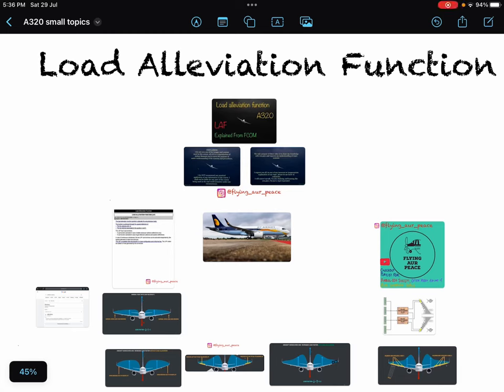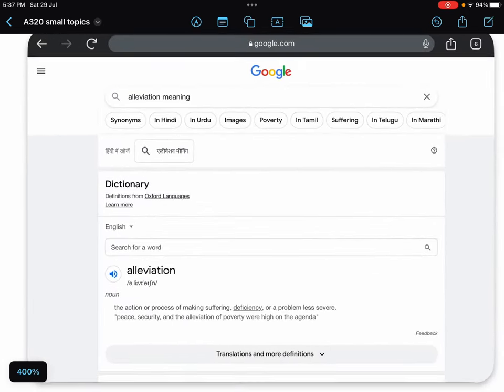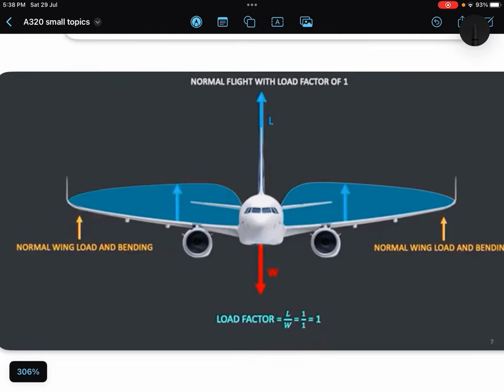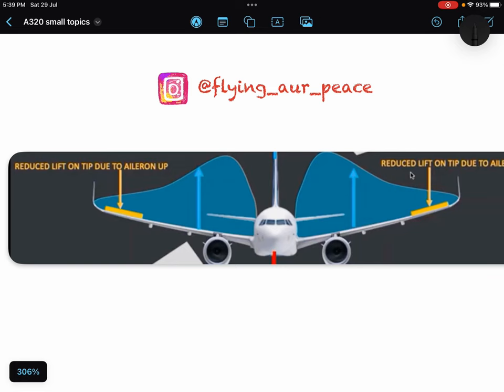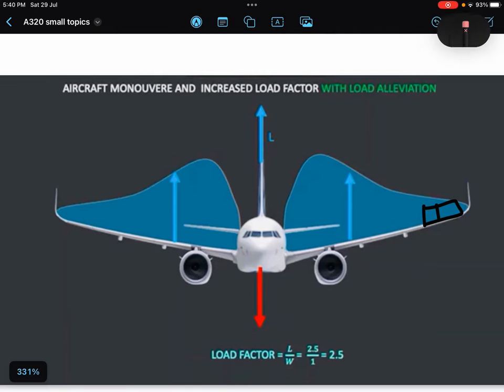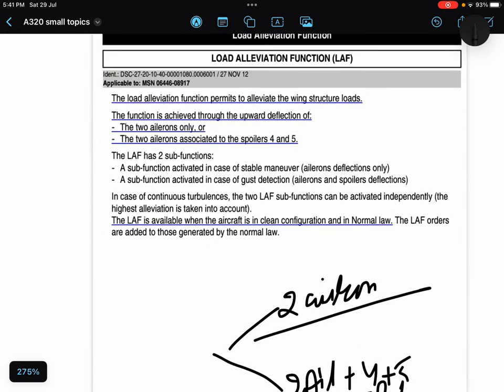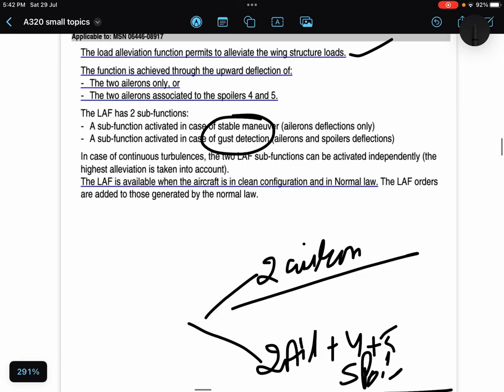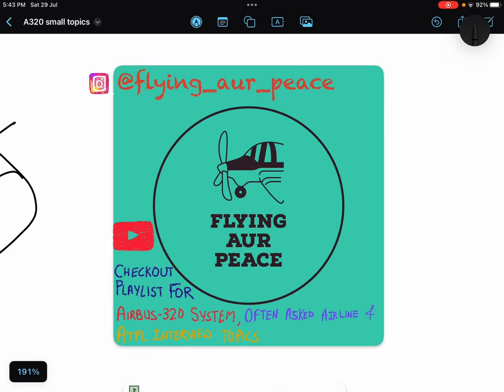Load Alleviation Function (LAF) Airbus320 explained from FCOM//flightcontrol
Hello everyone
Namaskar
In this video , I tried to explain load alleviation function of Airbus a320.
Please let me know in comments or through direct messages if something left or incorrectly explained.

whats app
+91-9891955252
The load alleviation function unloads the stress of the wings by momentarily deploying the flight spoilers (4&5) and two ailerons. This function is so fast that it is hardly noticeable.
The function is achieved through the upward deflection of:‐
The two ailerons only,
or‐ The two ailerons associated to the spoilers 4 and 5.
The LAF has 2 sub-functions:‐
A sub-function activated in case of stable maneuver (ailerons deflections only)
‐ A sub-function activated in case of gust detection (ailerons and spoilers deflections)
In case of continuous turbulences, the two LAF sub-functions can be activated independently (the highest alleviation is taken into account).
The LAF is available when the aircraft is in clean configuration and in Normal law. The LAF orders are added to those generated by the normal law.

In case of any incorrect explanation please let me know